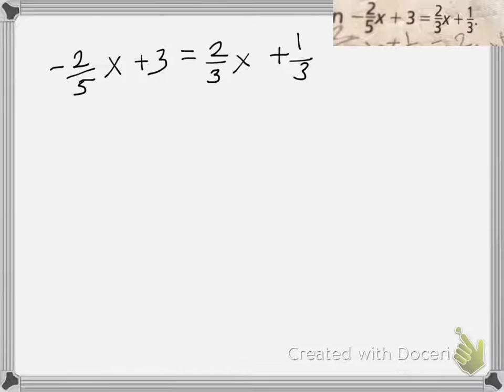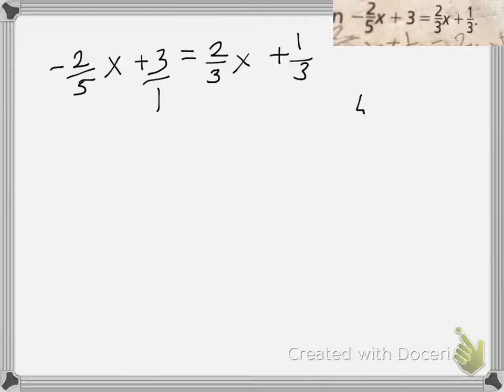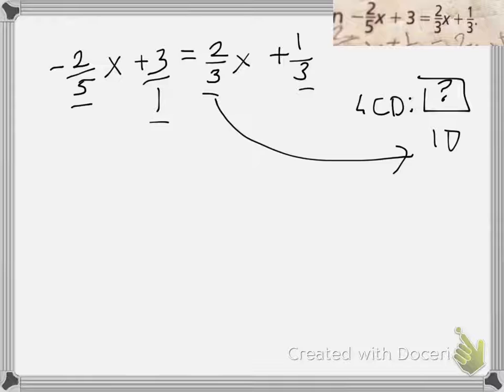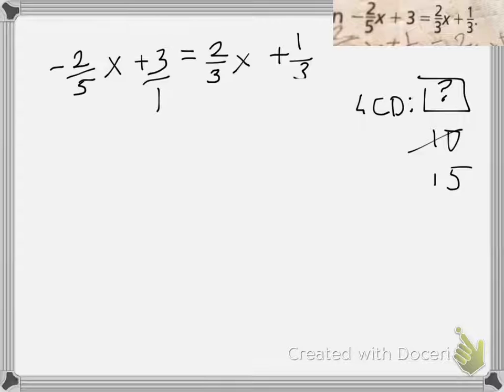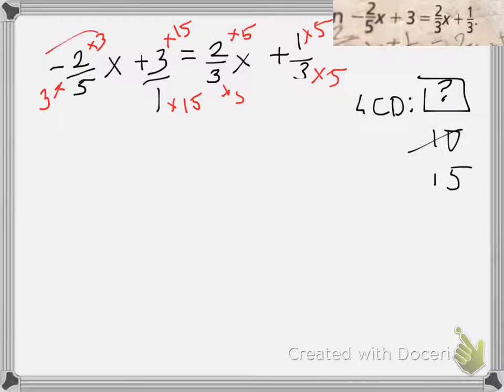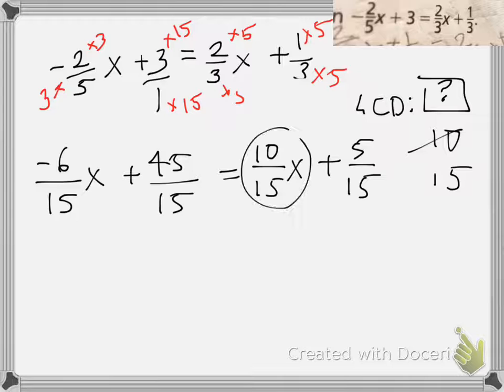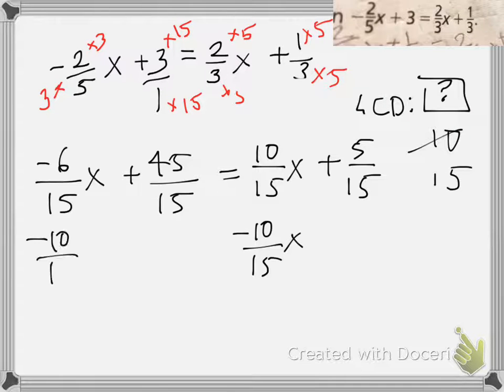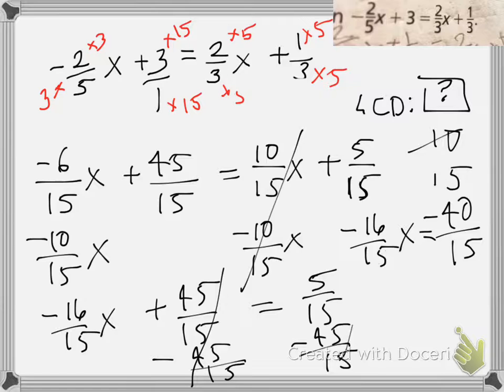Combining Like Terms with Fractions pt2